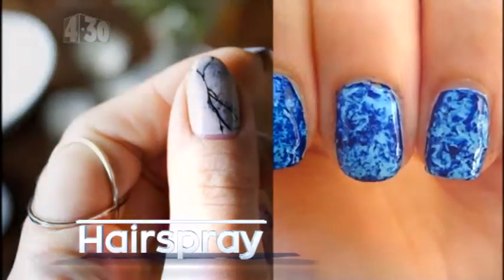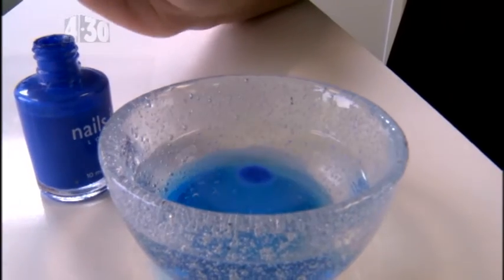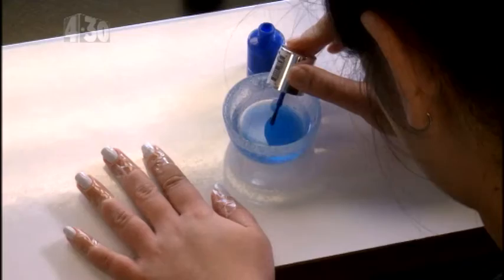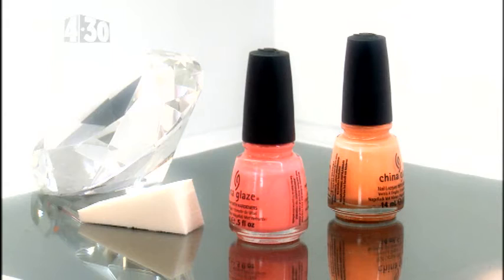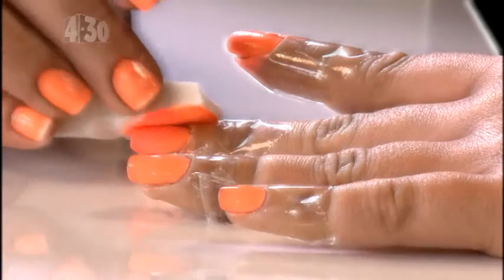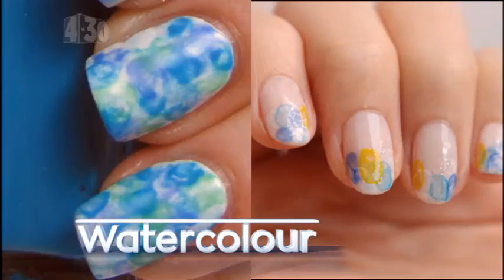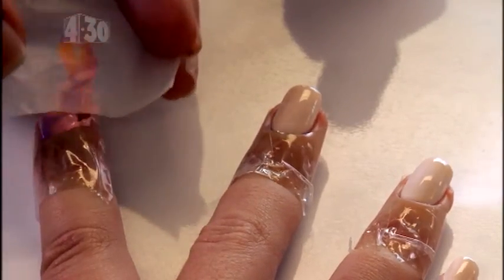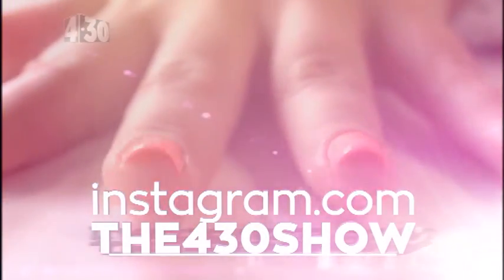Nail Art Technique - The Style Files: Tutorial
Lexie Bell talks us through some simple nail art techniques in this style file tutorial.